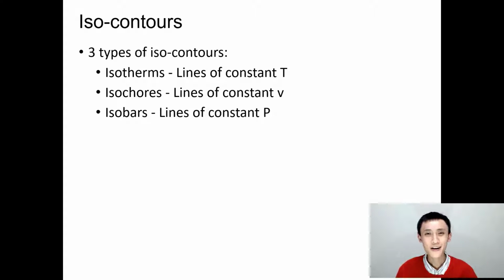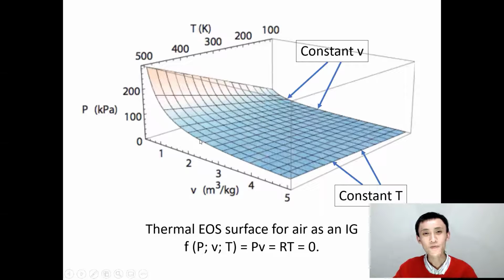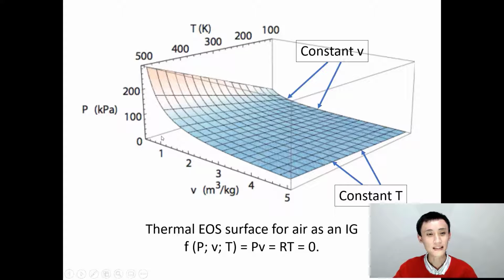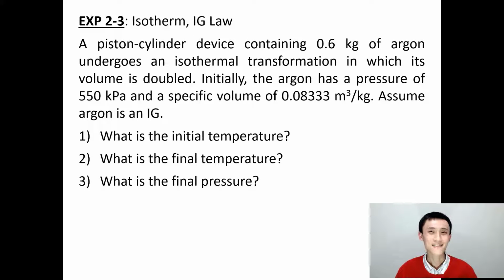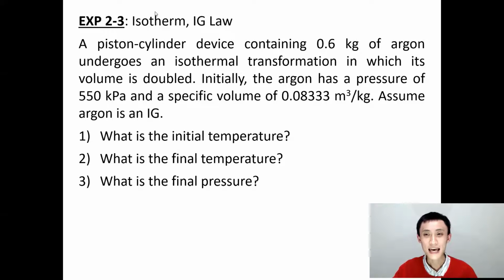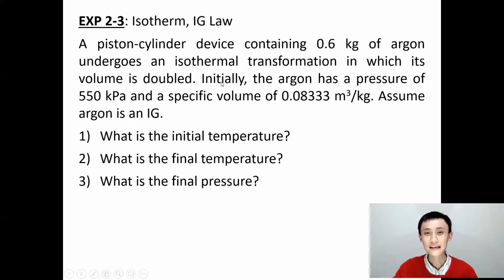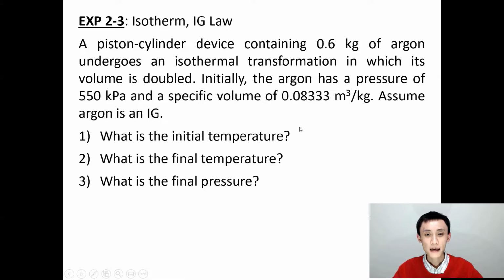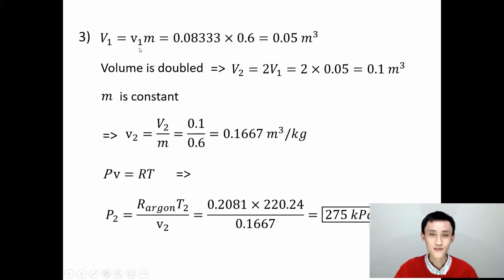Isothermal Process, Isobaric Process, & Isochoric Process in Thermodynamics | Example